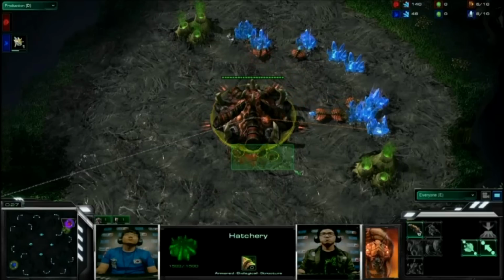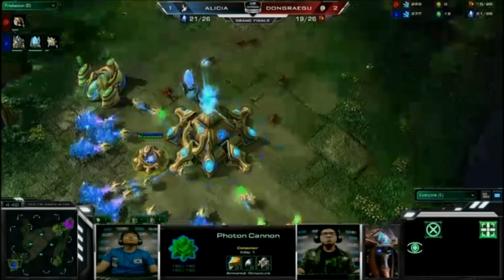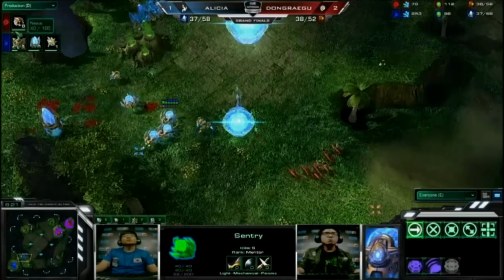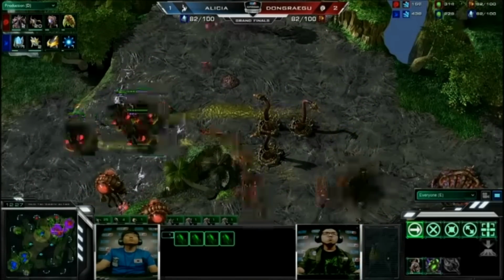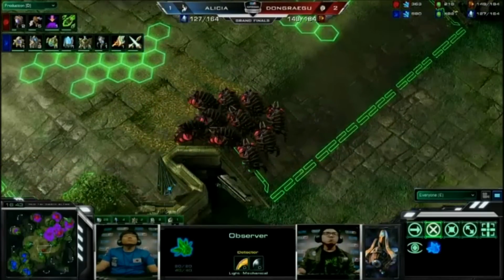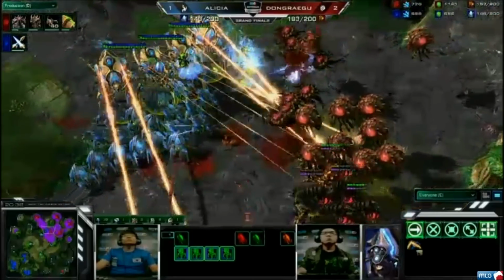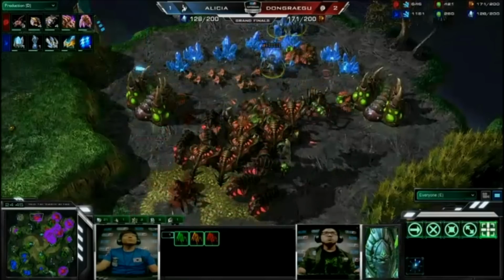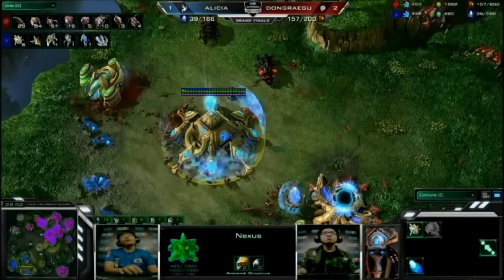StarCraft 2 MLG Spring Arena GRAND FINALS DRG Vs Alicia game 4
MLG 2012 Spring Arena